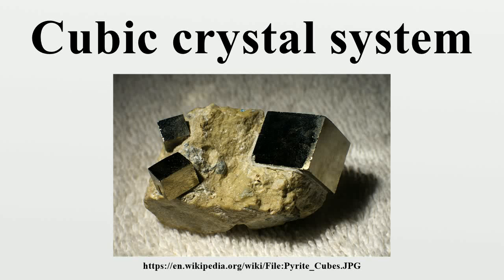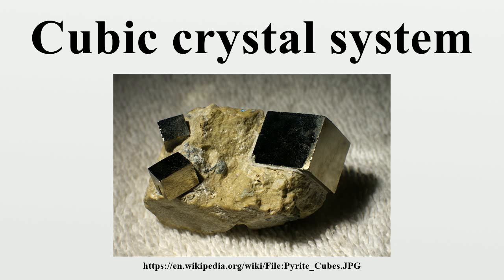Cubic crystal system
In crystallography, the cubic (or isometric) crystal system is a crystal system where the unit cell is in the shape of a cube.This is one of the most common and simplest shapes found in crystals and minerals.

Image-Copyright-Info
Author-Info:   Teravolt (talk)

Image-Copyright-Info